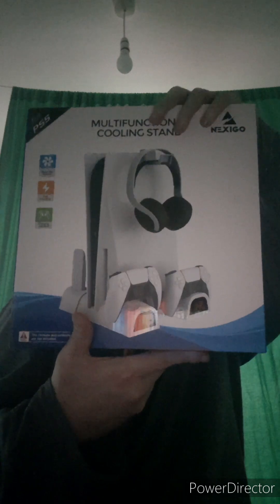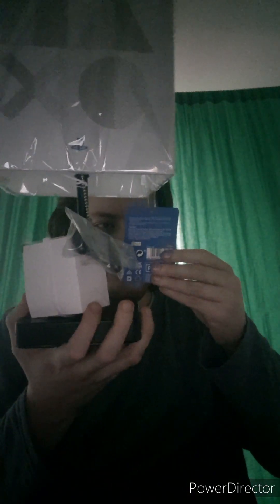Christmas Unboxing video